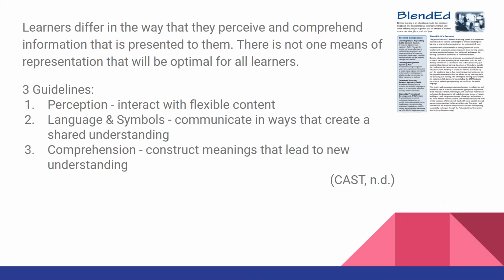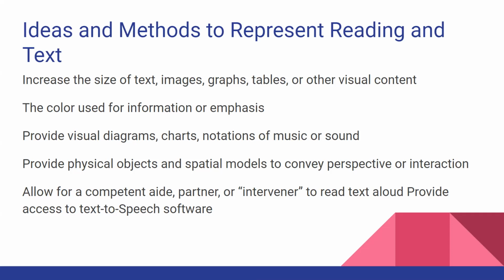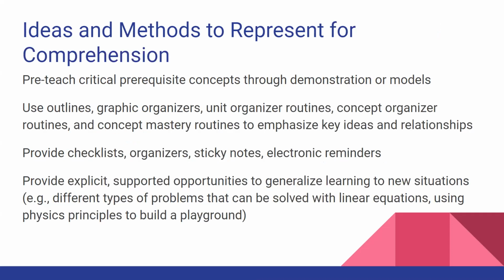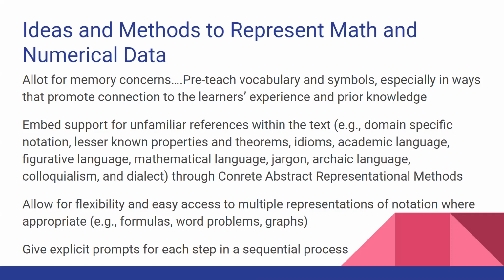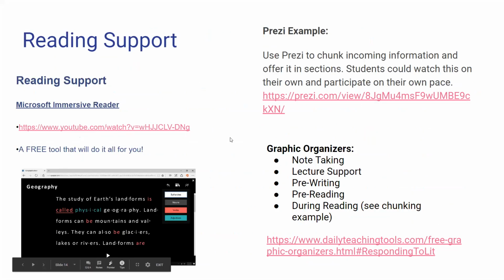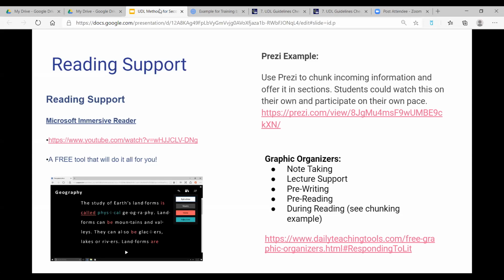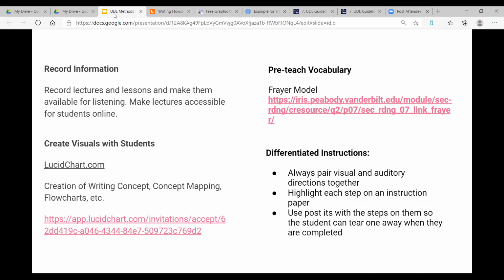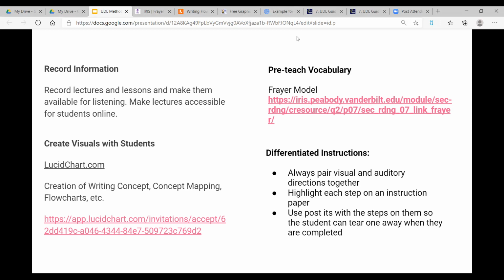Video 2: Multiple Means of Representation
In this video, we will explore the components behind Multiple Means of Representation. Tools and resources will be explored.